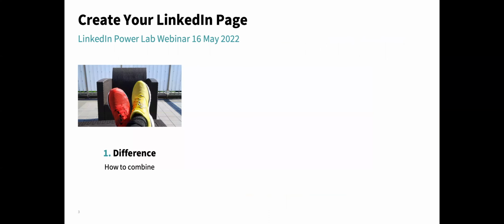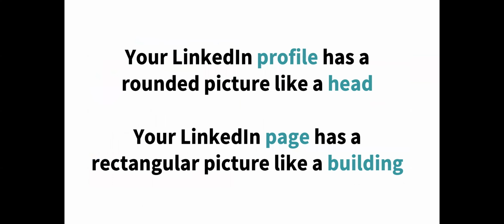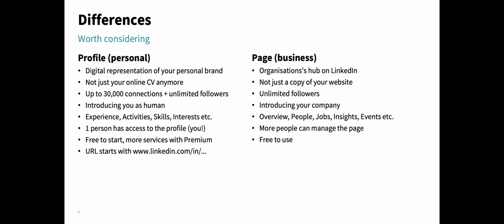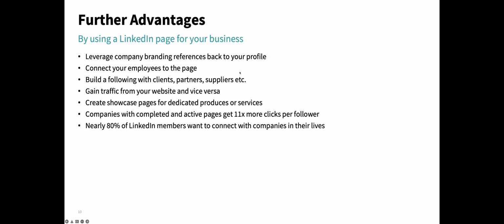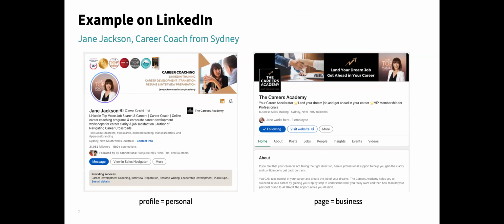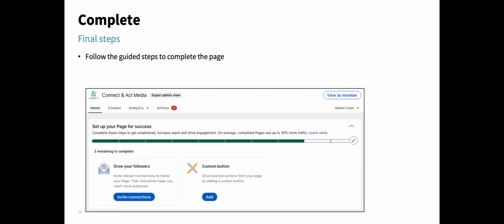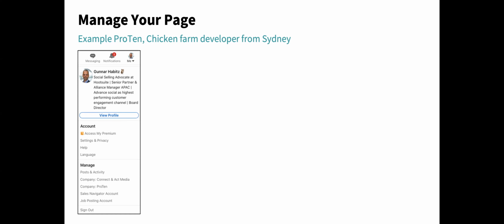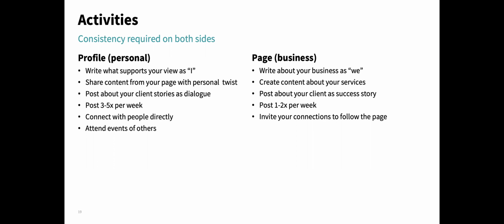Create Your LinkedIn Page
LinkedIn Power Lab webinar episode #29, 16 May 2022